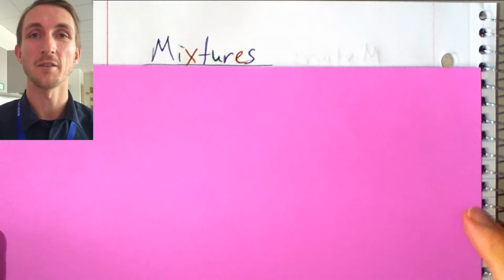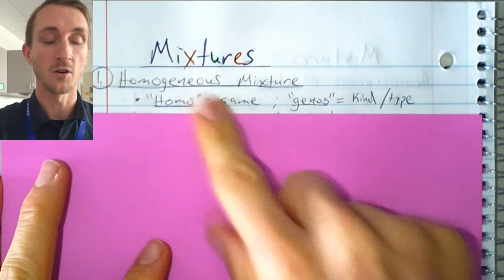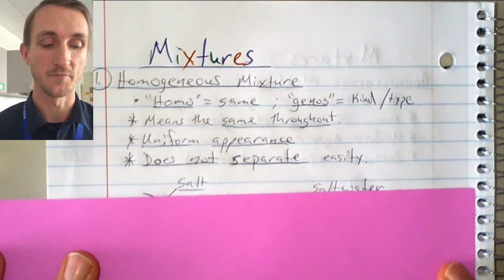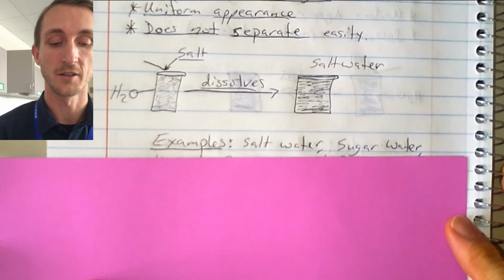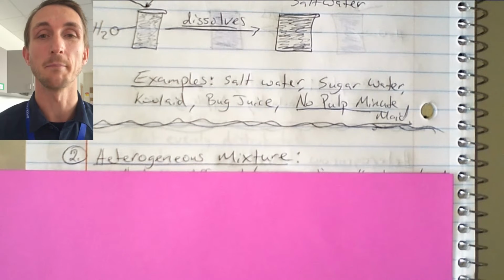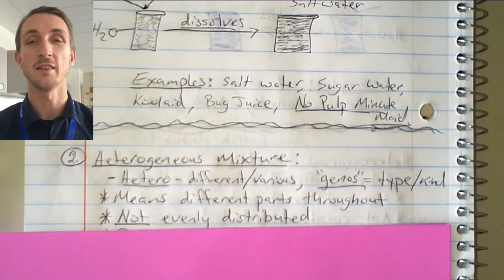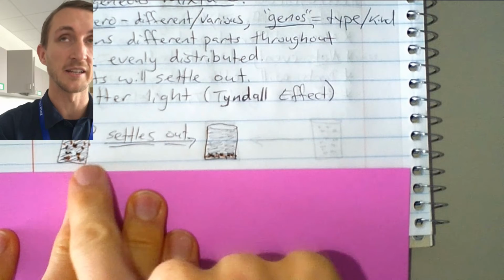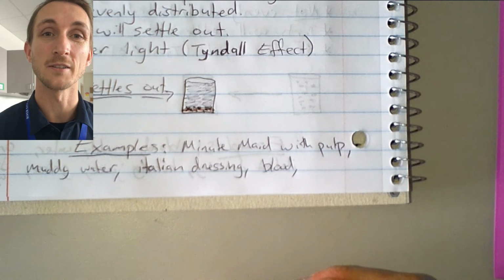Two Types of Mixtures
Video of the notes we took in class about the two different types of mixtures.